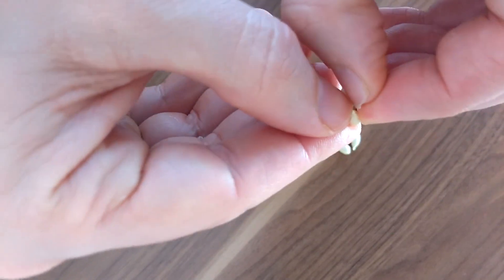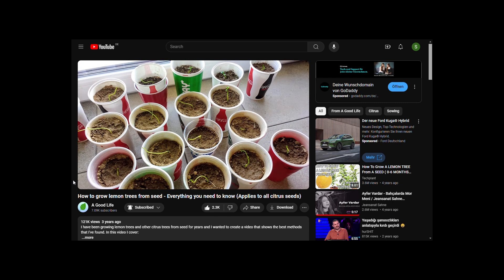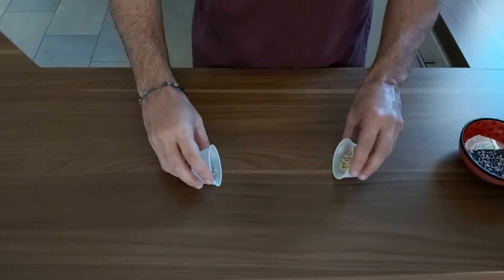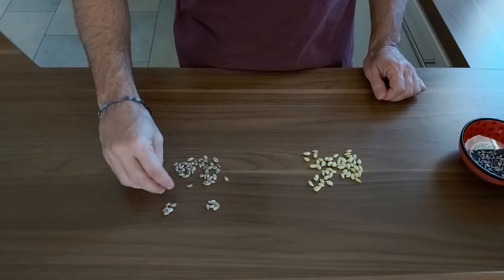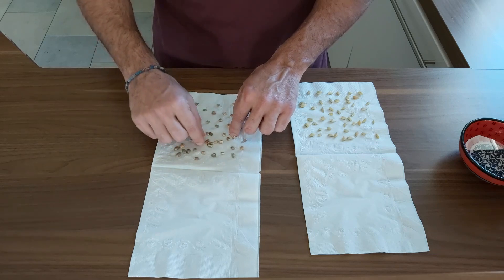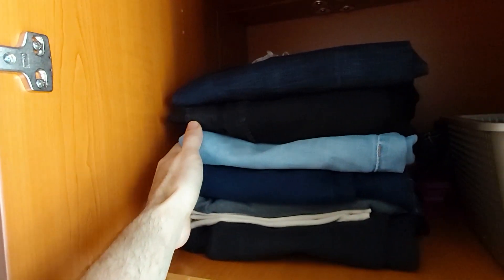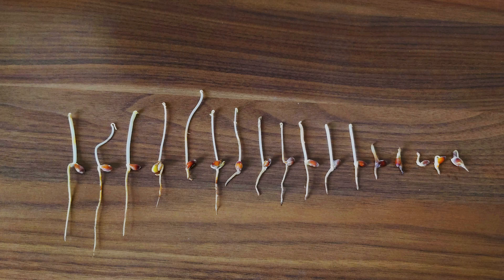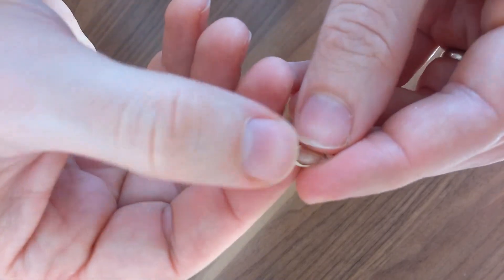Should you peel lemon/citrus seeds for planting?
Should lemon/citrus seeds be peeled before planting or germinating?
I decided to do an actual test to see if peeled or unpeeled seeds germinate better. In the end, only 7, out of the 50 unpeeled seeds, and 17 of the peeled seeds had germinated. The peeled seeds also had grown more and seemed healthier.
It is not necessary to peel citrus seeds. They, of course, will germinate unpeeled too, but I will continue to peel them since the success rate seems higher that way.